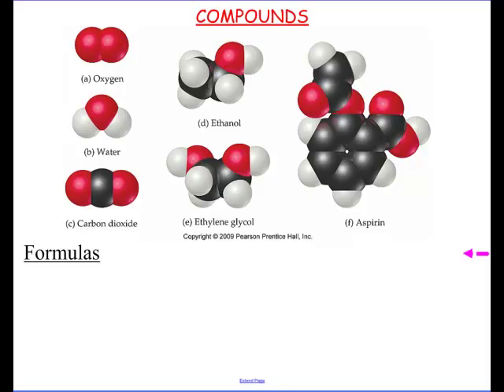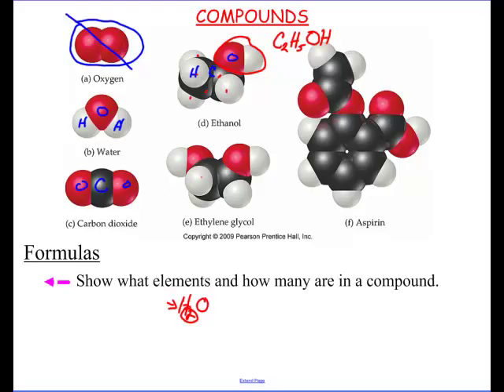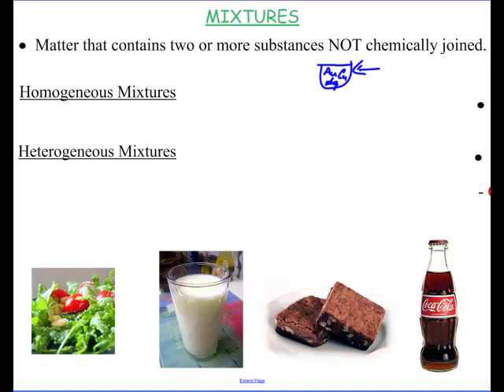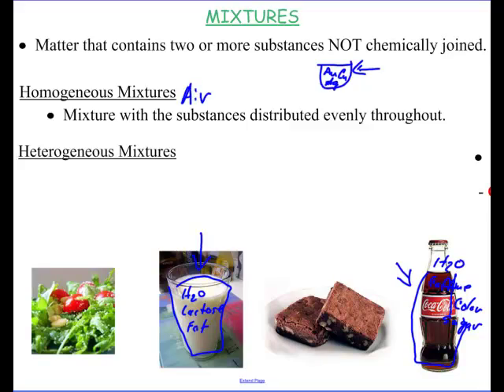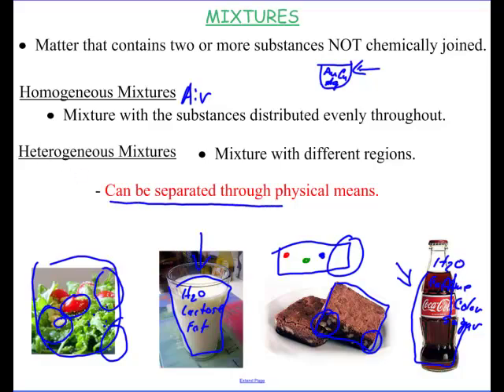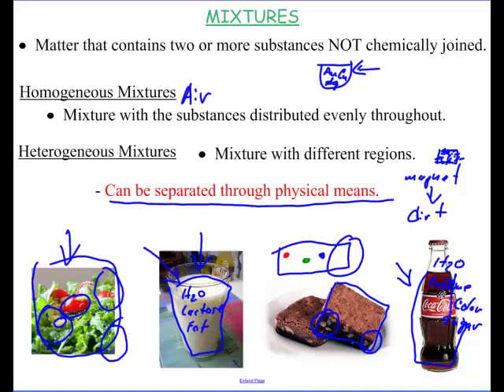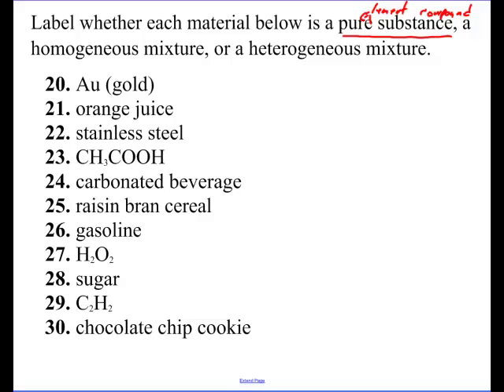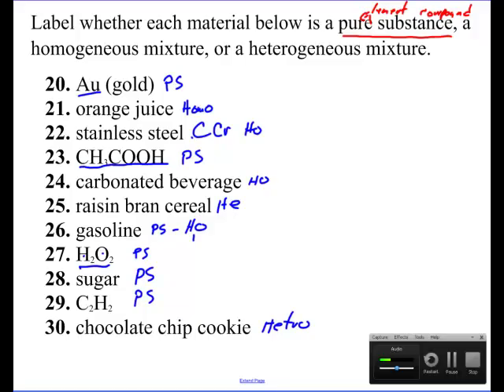Classifying Matter part 2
Compounds and mixtures
1.3b Notes